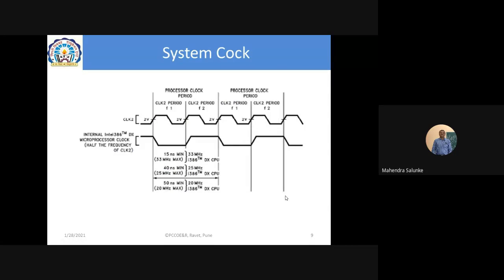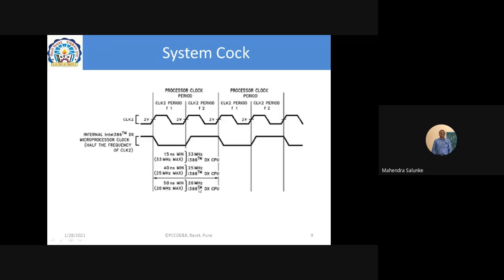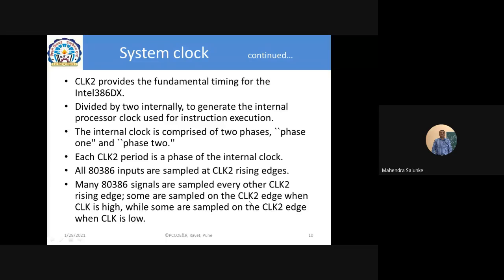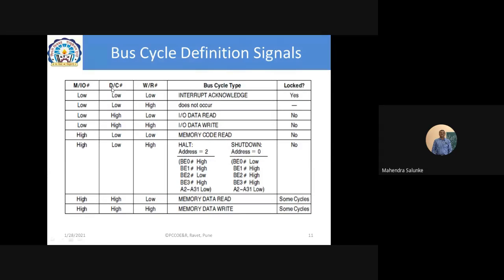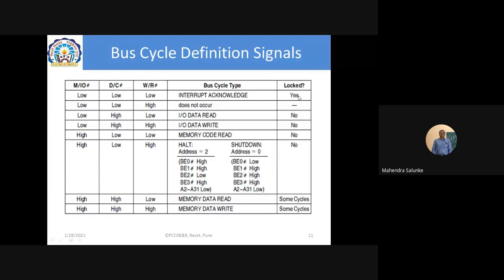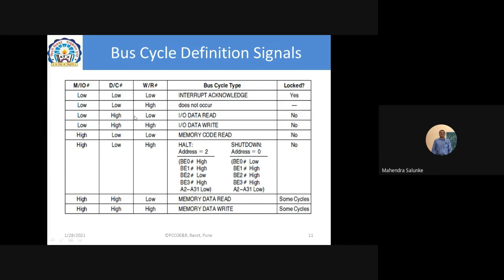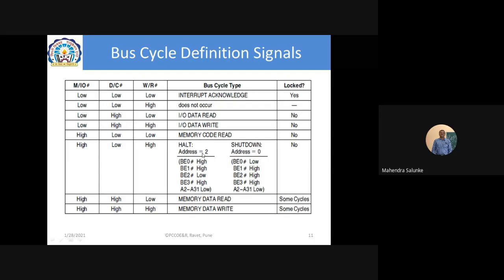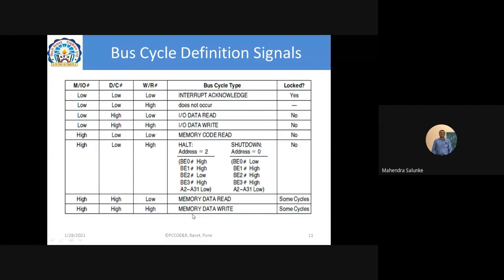Microprocessor System Clock and Bus Cycle Definition Pind